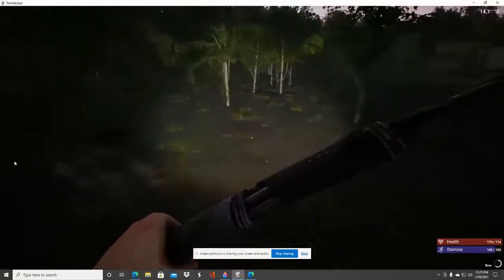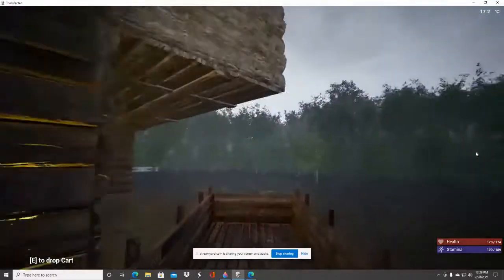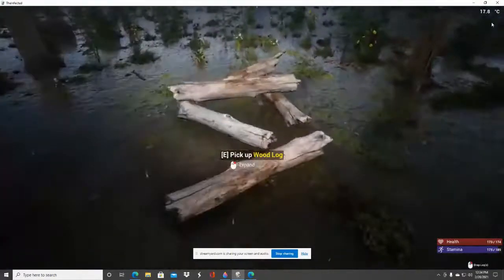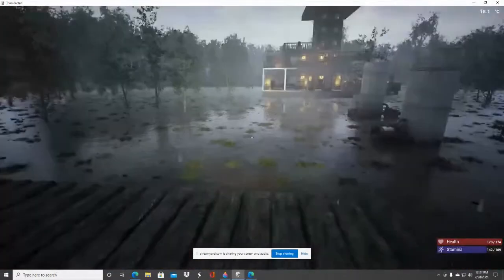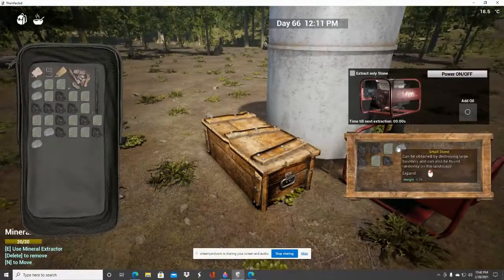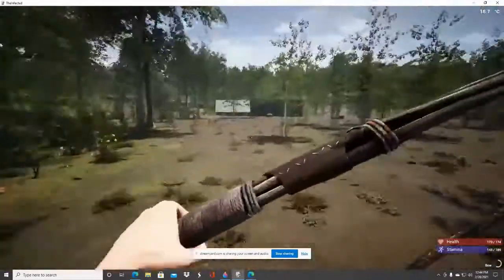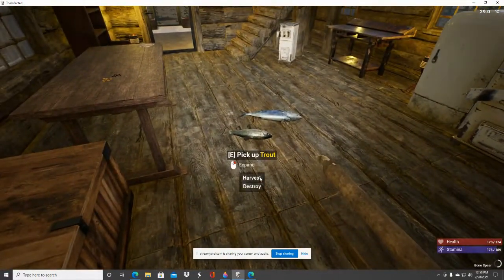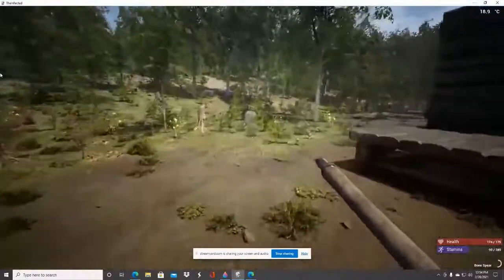Building a Storage Area For Our Extractors S1EP44 The Infected Let's Play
My Lets Play for the Infected